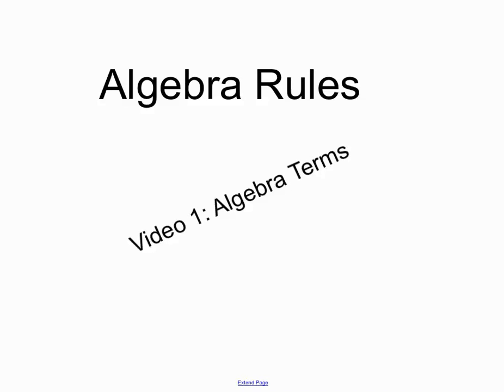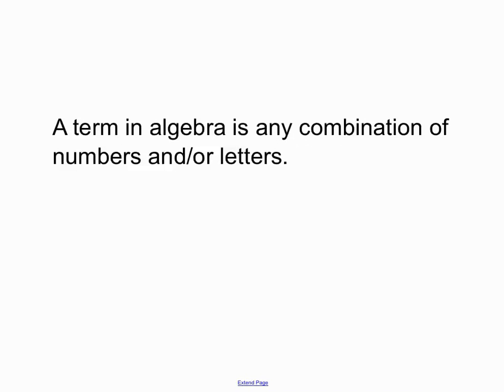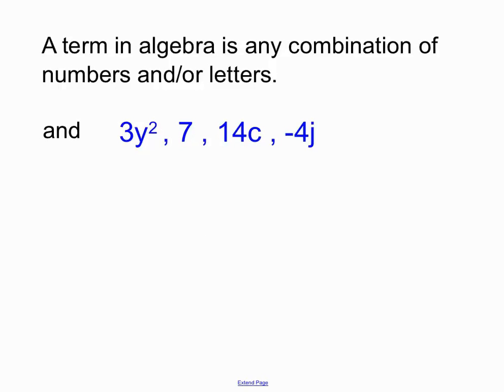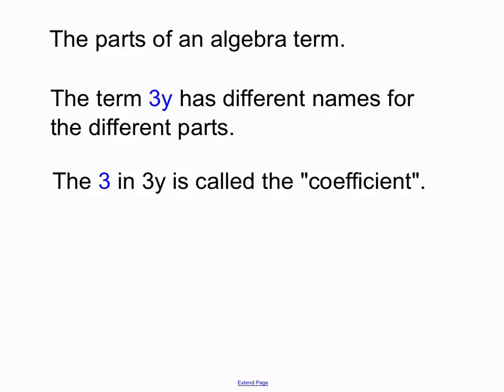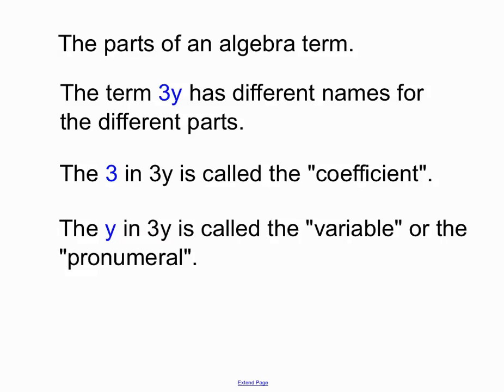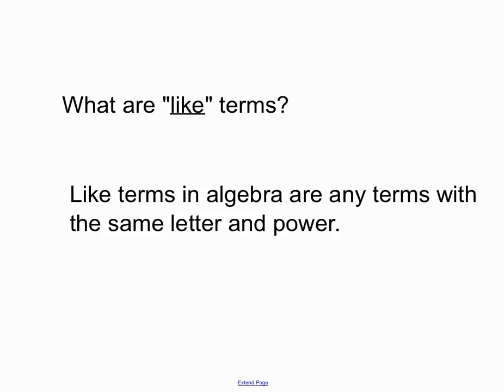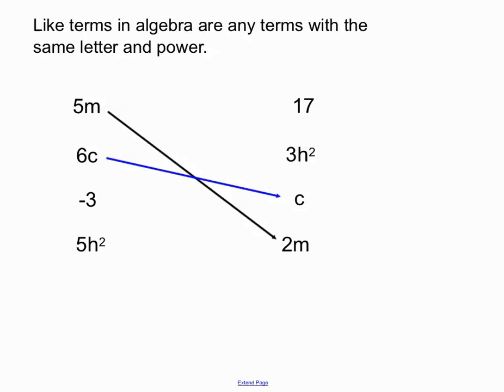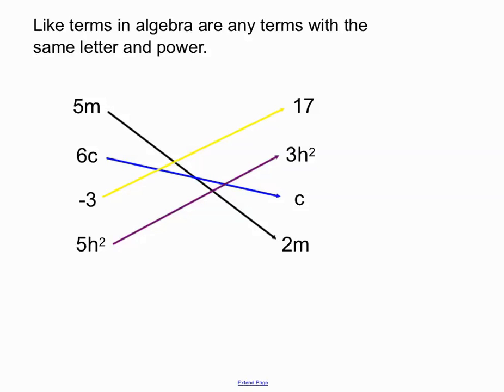Video 1 Algebra Terms